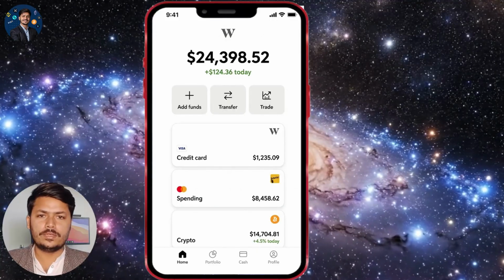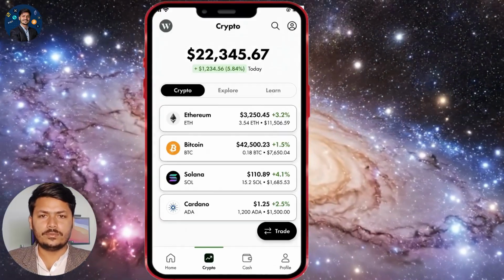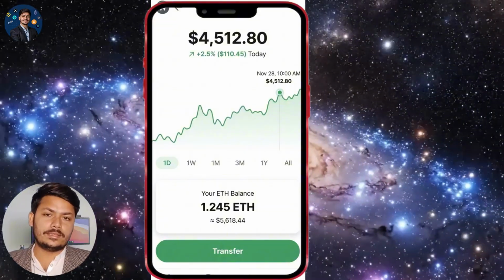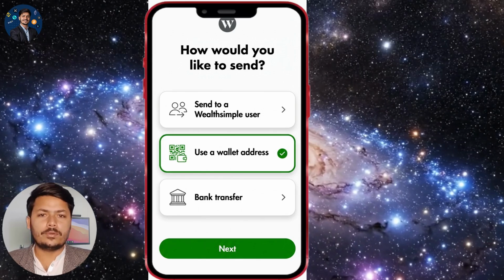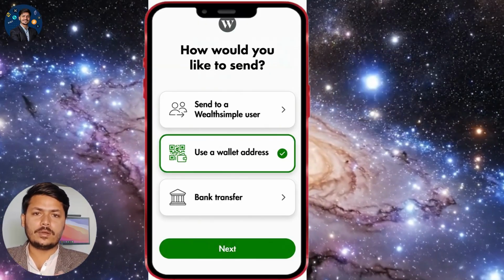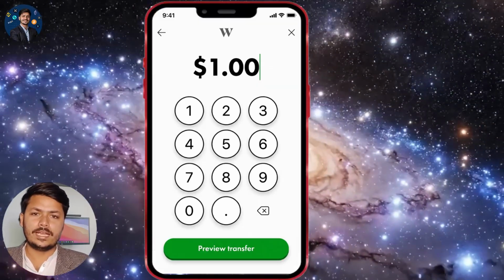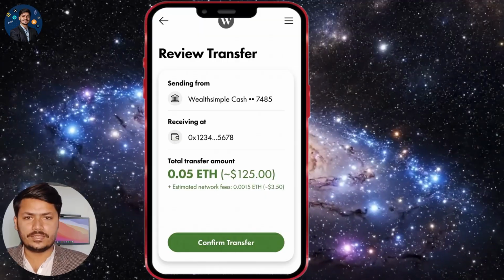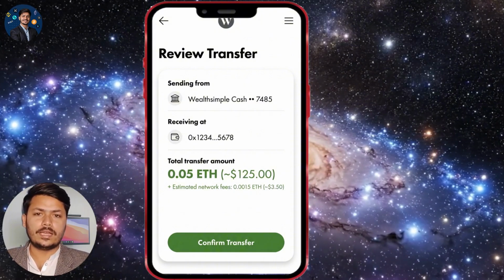How to Withdraw Crypto from Wealthsimple to a Personal Wallet (Canada)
Learn how to withdraw crypto from Wealthsimple to your personal wallet in Canada. Follow this easy step-by-step guide to securely transfer your digital assets today!